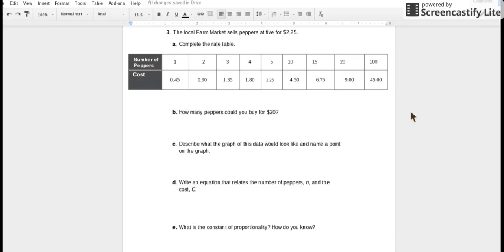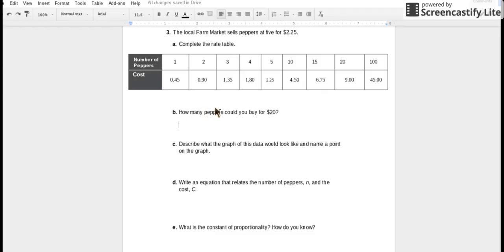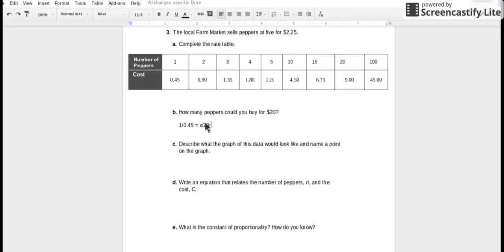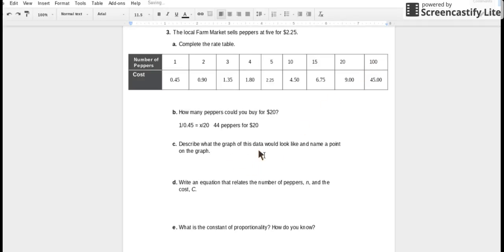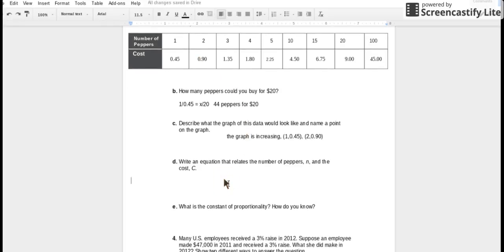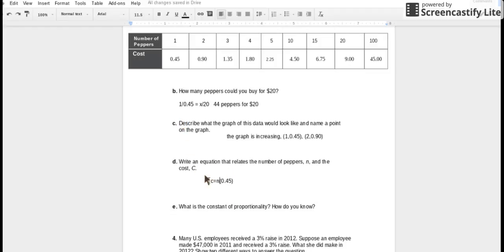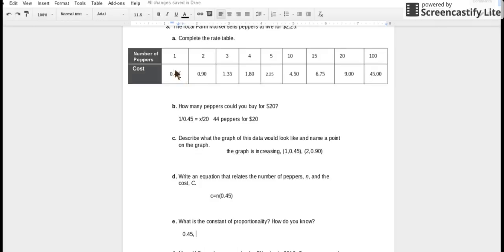C&S Test Question 3